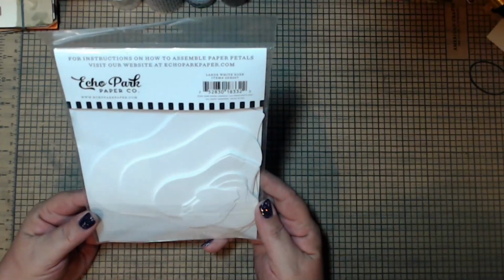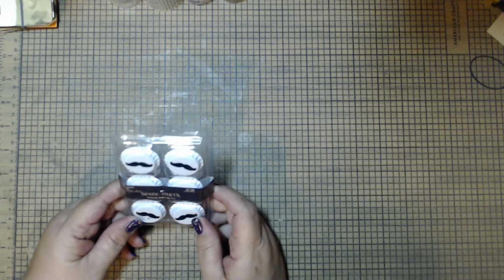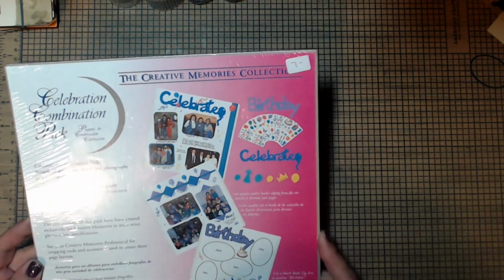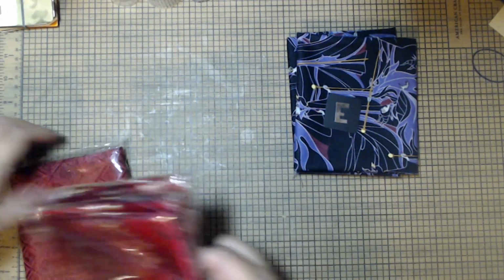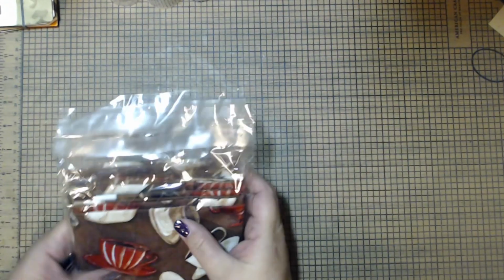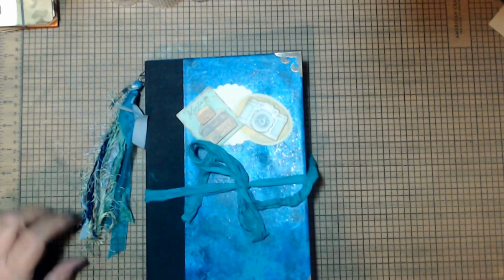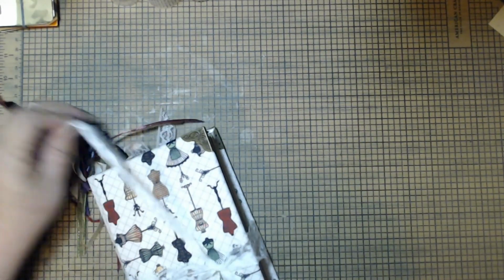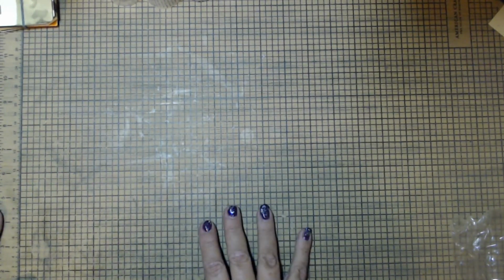March 2023 after sale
Please leave requests in the comments section or IM me via Facebook.